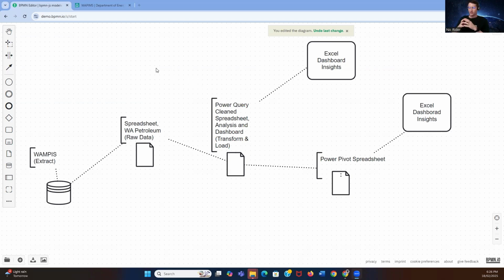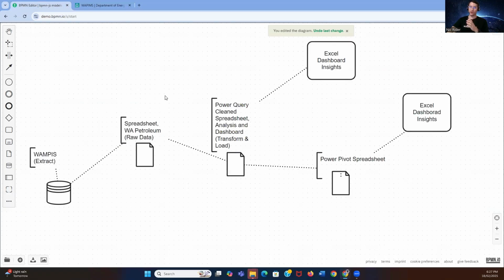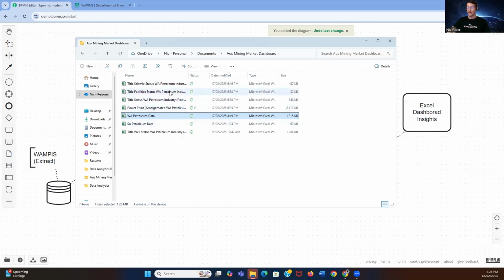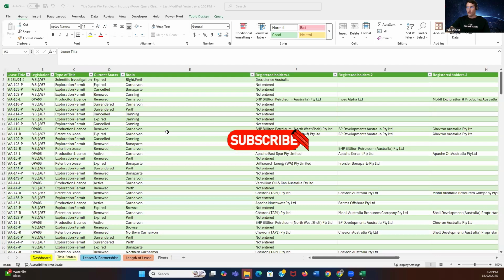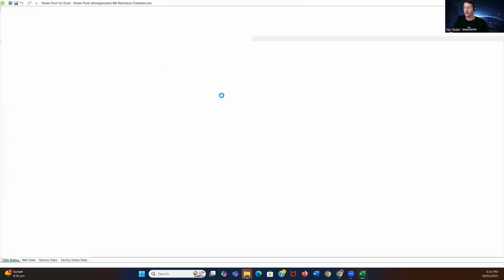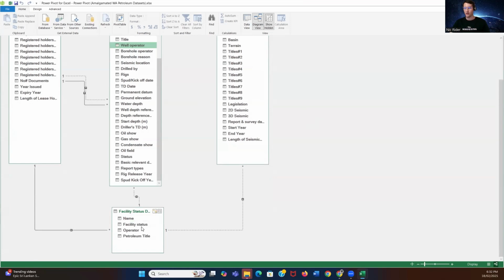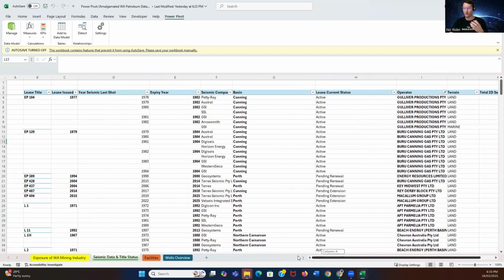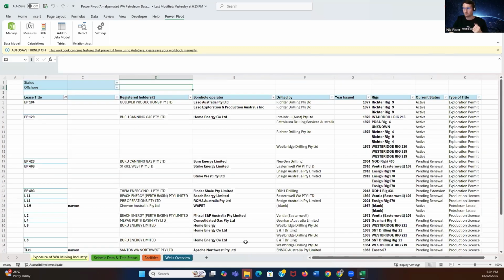Automating WA's Petroleum Market Analysis with Excel & Power Pivot! Episode 1